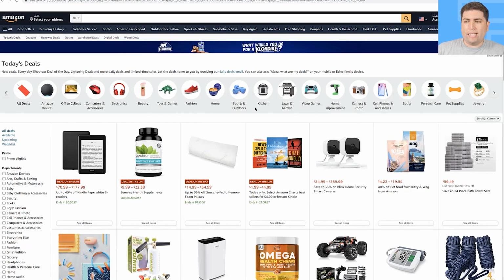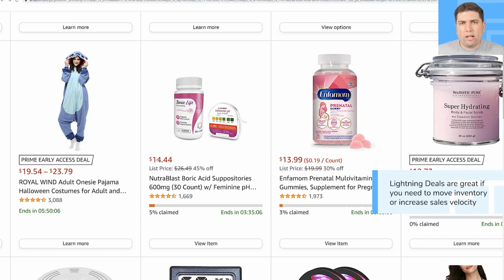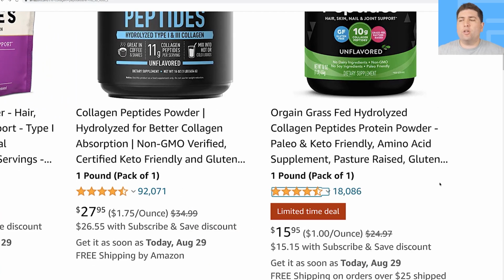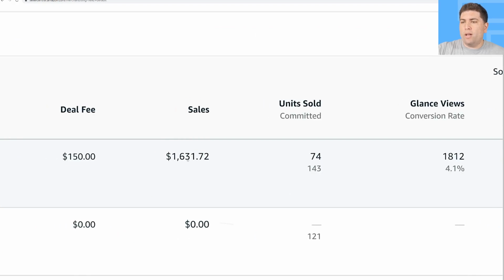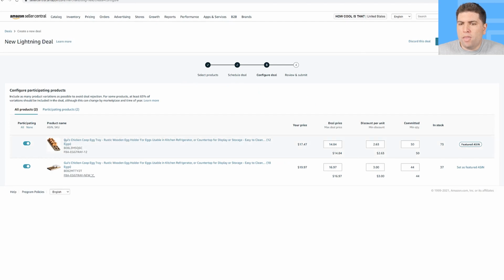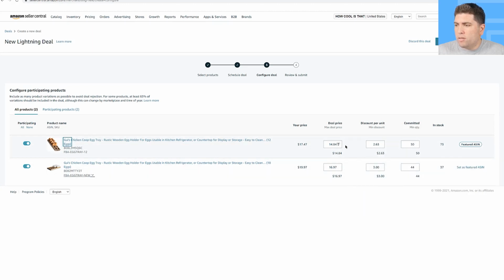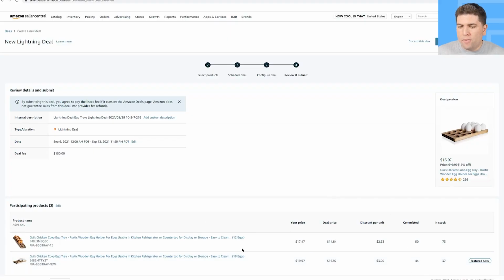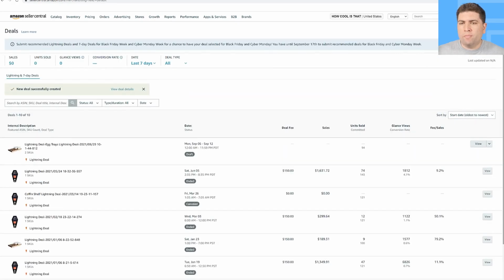Learning Hub 9.3